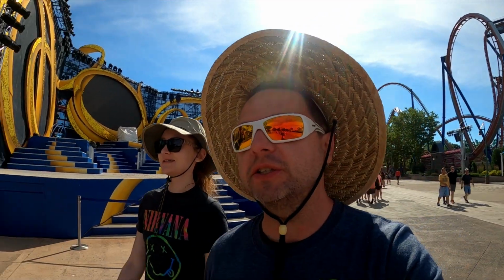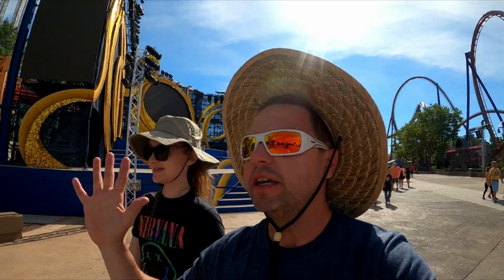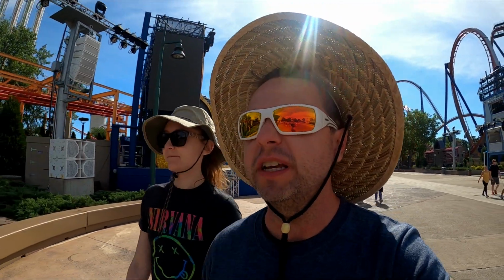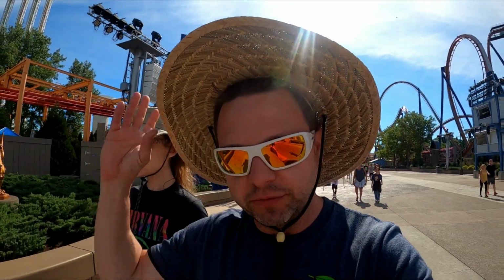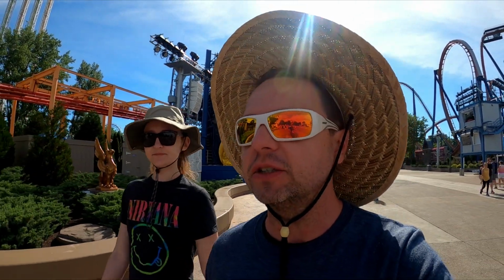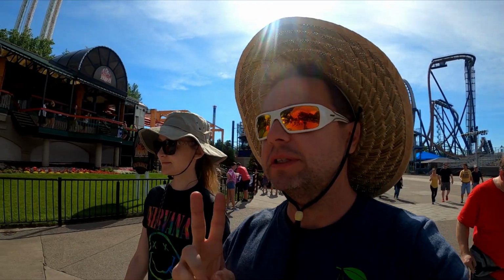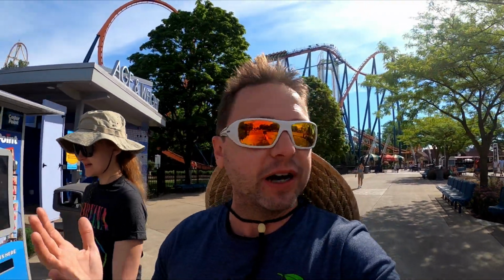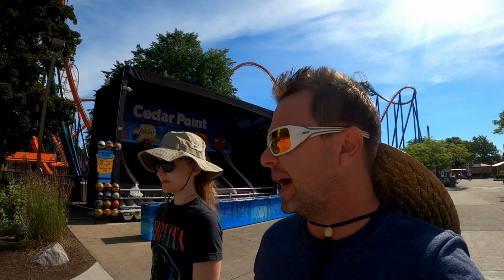Top 10 Travel Tips Cedar Point 2022 Sandusky Ohio on Lake Erie T5 The Traveler & Becky The Trekkie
greetings fellow travelers join us for our Top 10 tips to survive a multi day trip at Cedar Point in Sandusky Ohio in 2022
stay to the end for a bonus trip tip
and as always we will see you soon